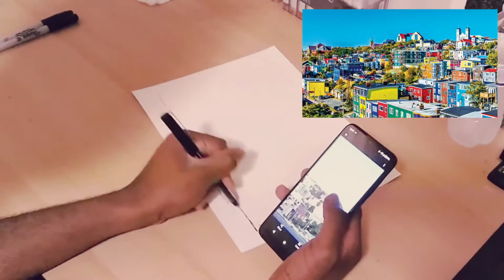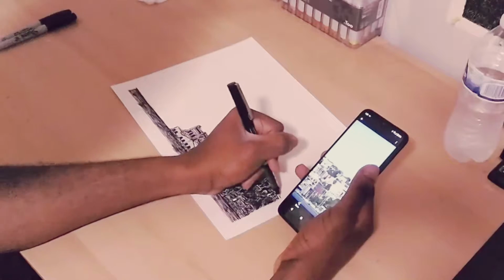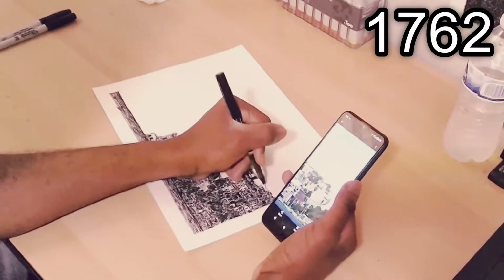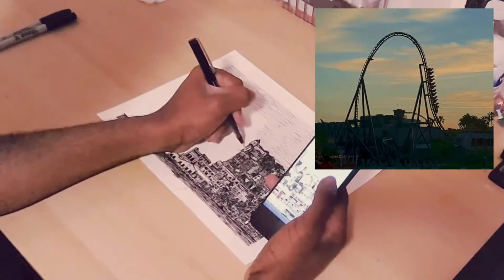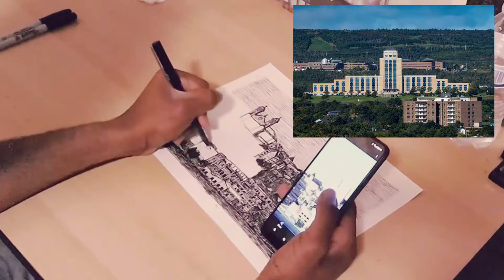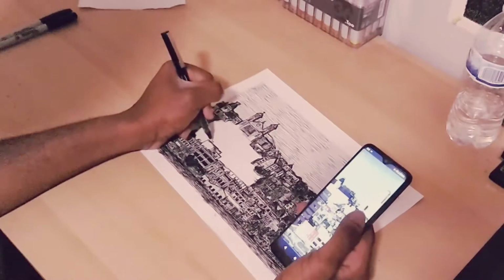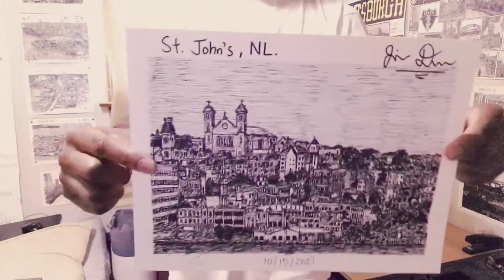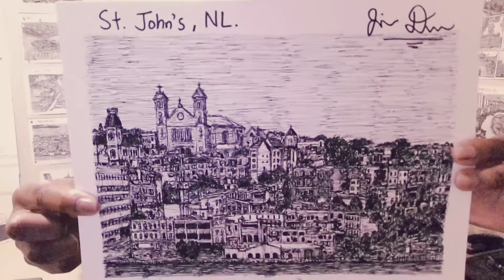Drawing Every Current Capital City (Capital of Newfoundland & Labrador)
Oh hey, it's another capital city art vid!